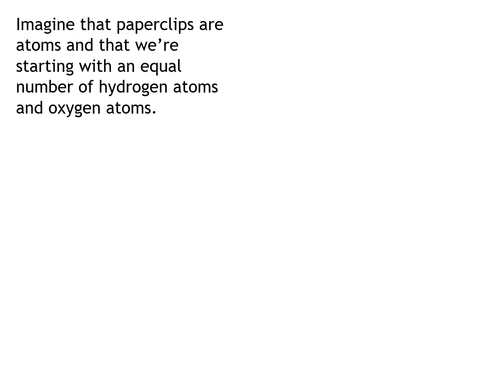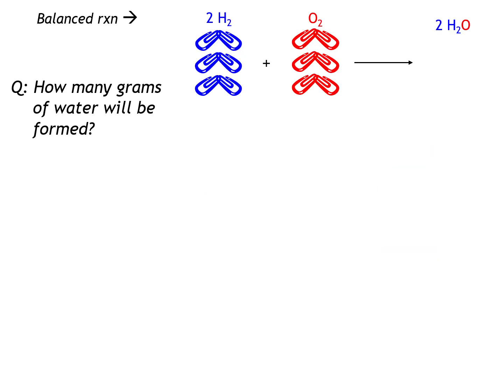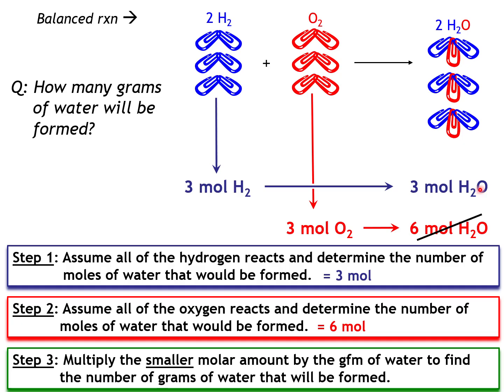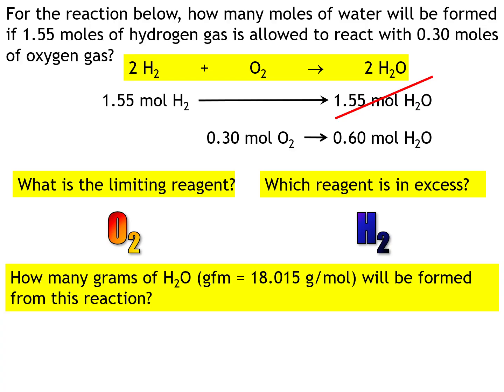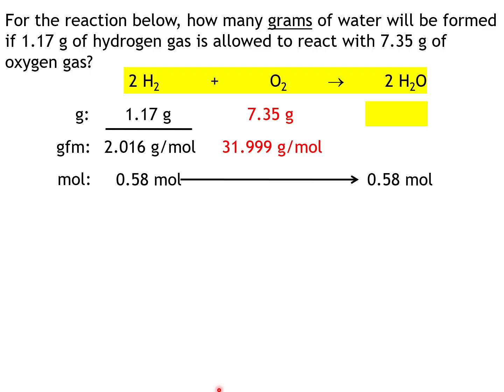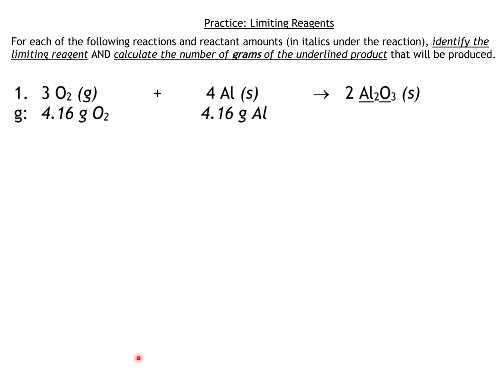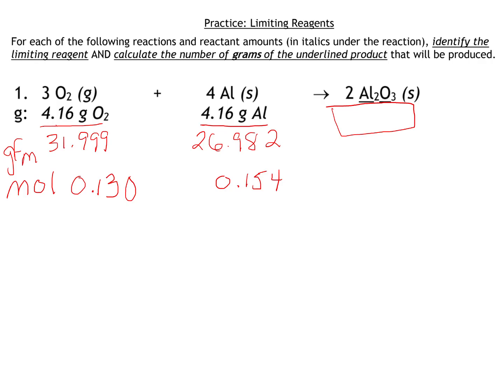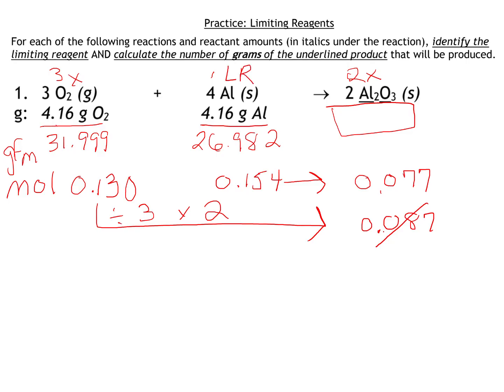Lesson 5.3: Limiting Reagents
This lesson is an overview on how to determine the number of grams of product when there is a limiting reagent.